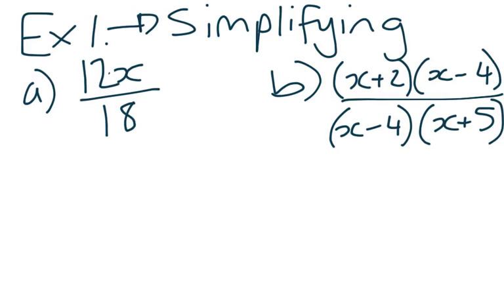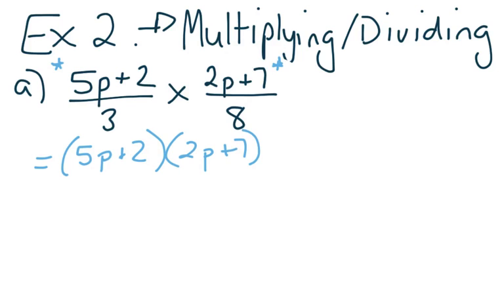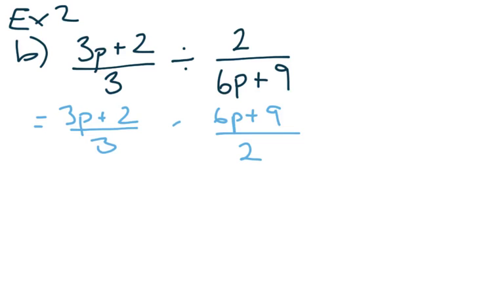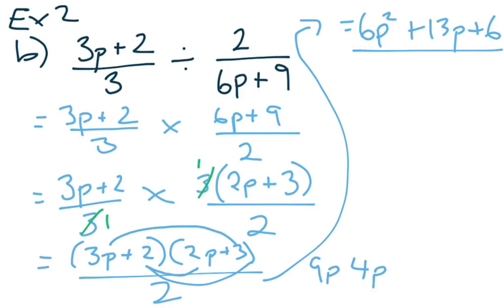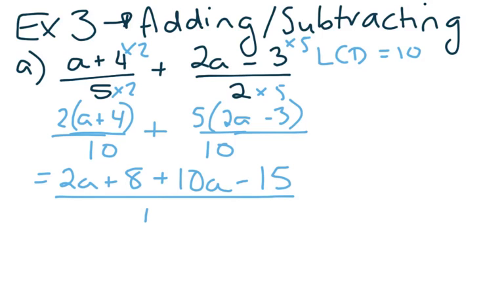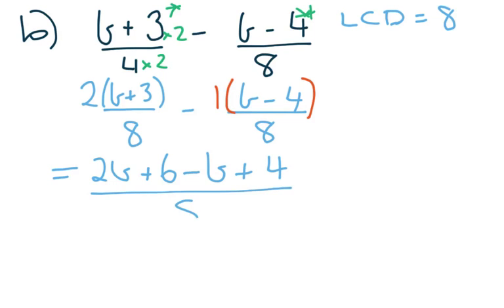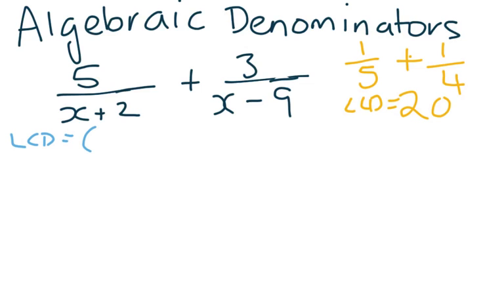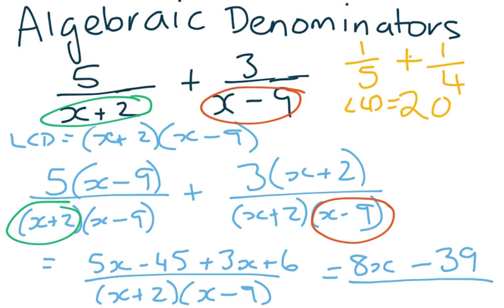Algebraic Fractions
Year 10